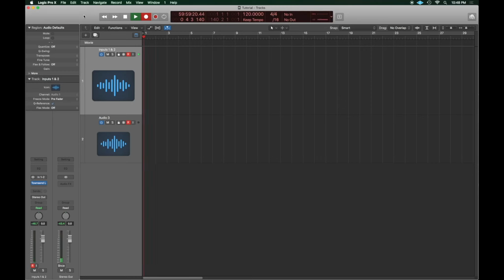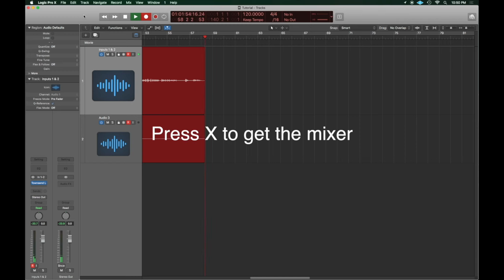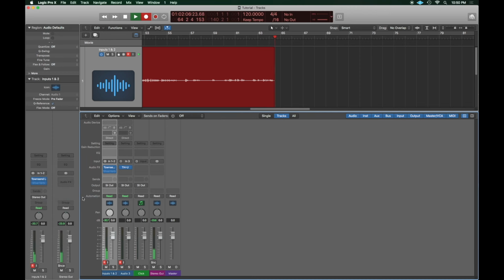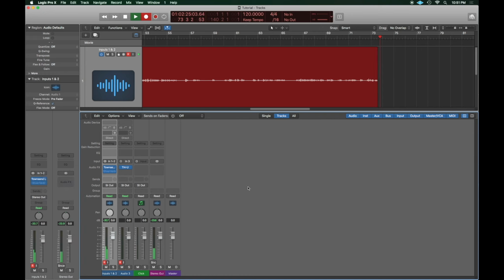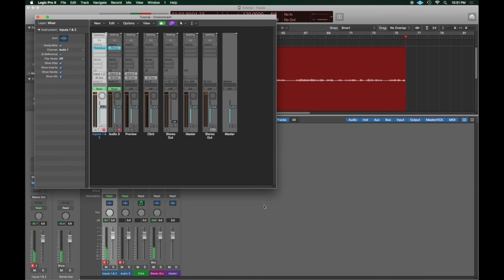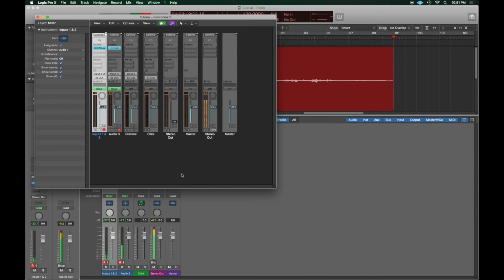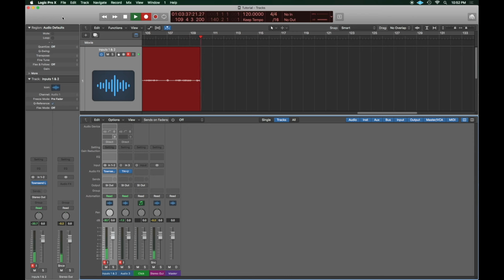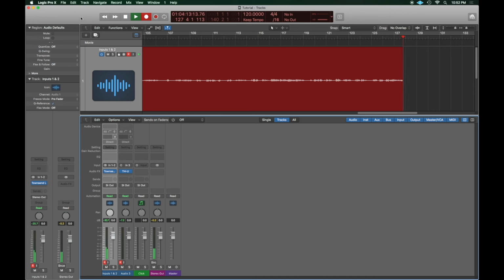Recording through FX plug ins in Logic Pro